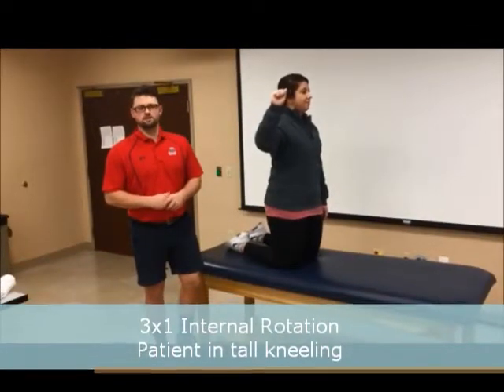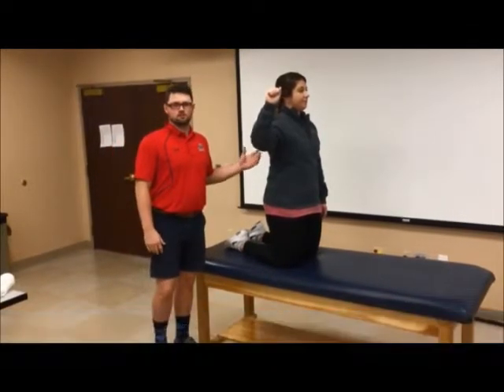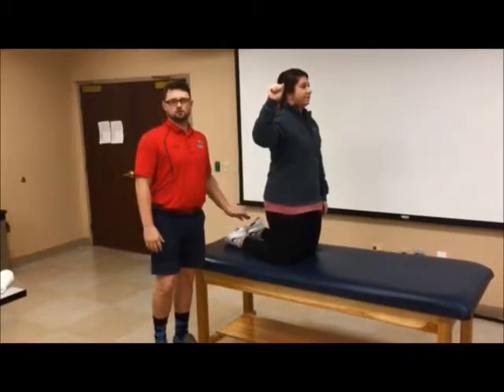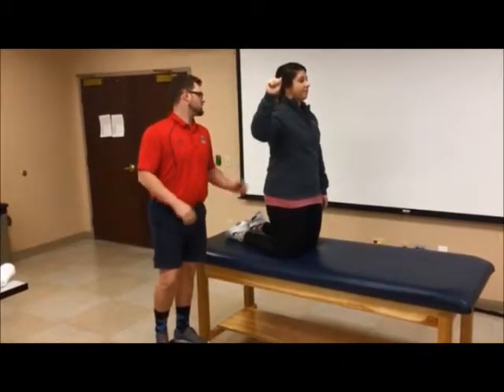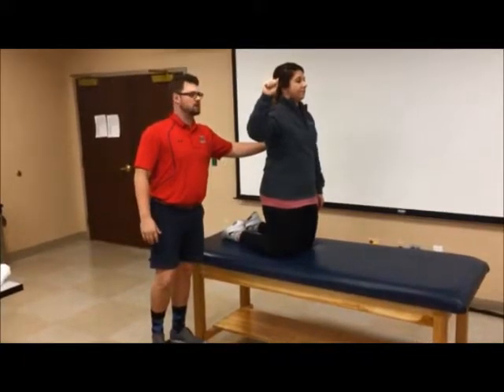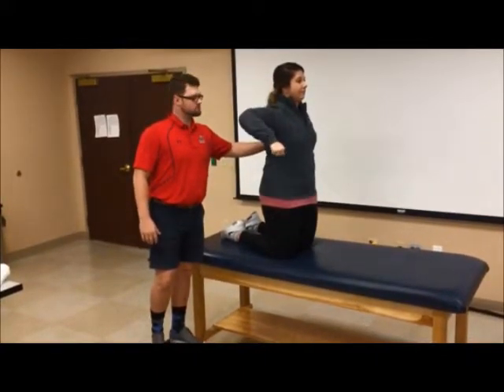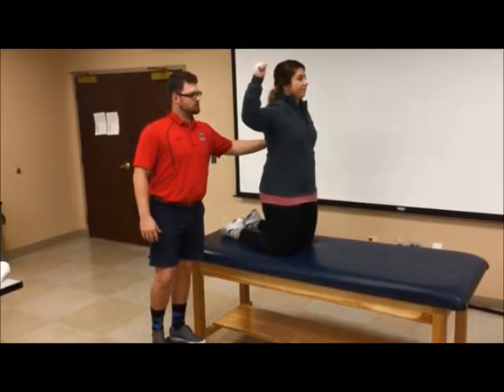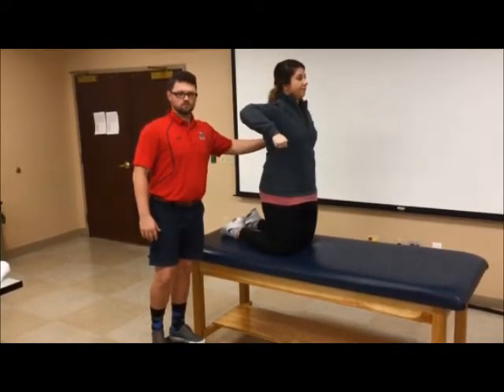3x1 Internal Rotation Matrix